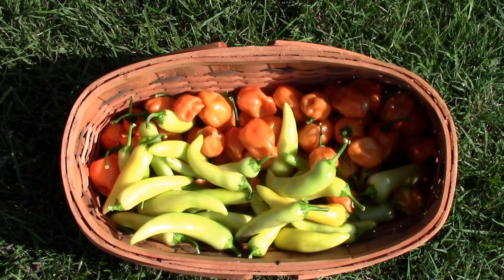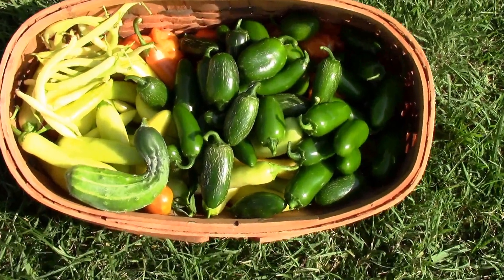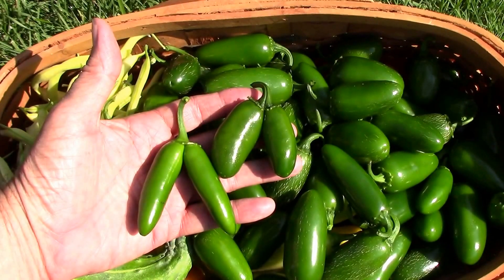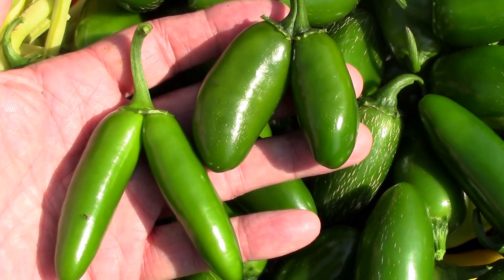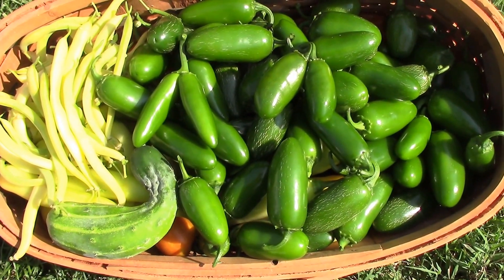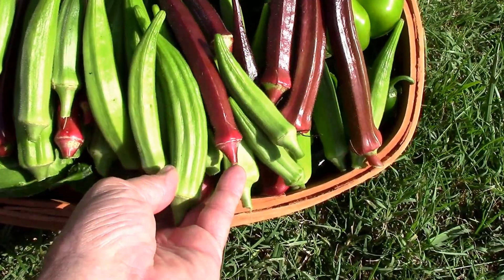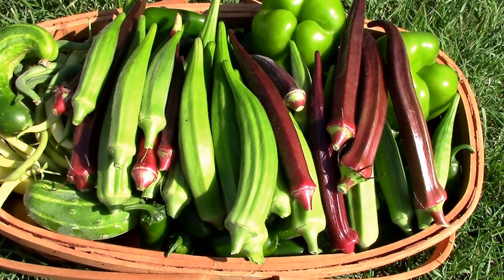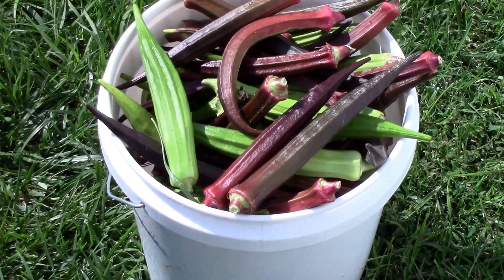Picking Habaneros, Jalapeños, Banana Peppers, Bell Peppers and Okra Too.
We are still picking lots of peppers and okra. There are always a few other things to, but on this day, the basket was overflowing with mostly peppers, with some okra on top.